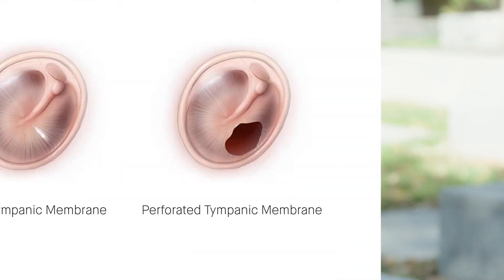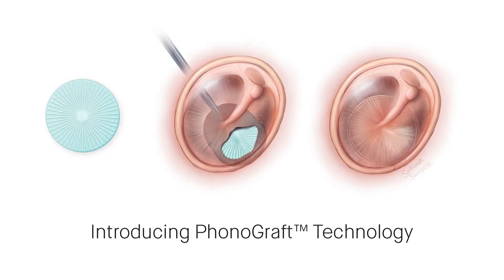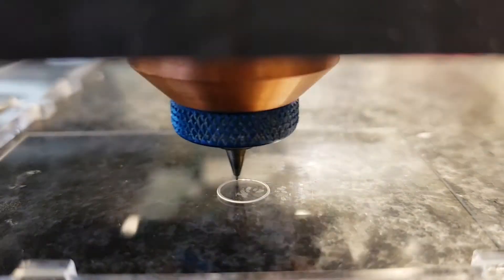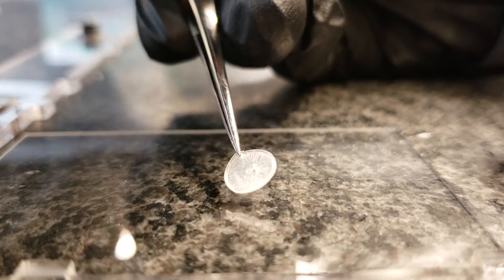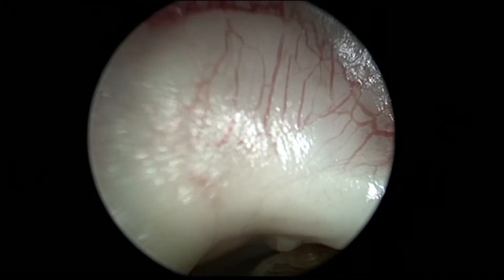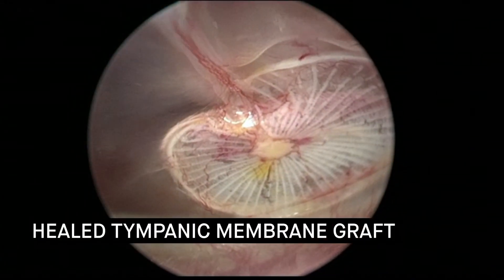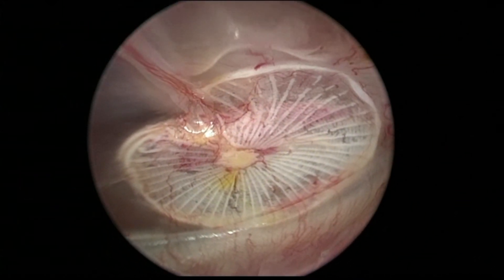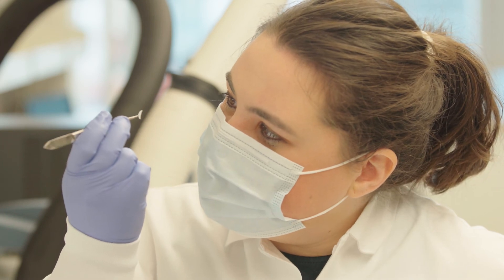PhonoGraft: Programming the eardrum to repair itself - illustrative video not human eardrum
Desktop Health has added the PhonoGraft platform to its technology portfolio, with the potential to support the body’s functional and morphological regeneration of the tympanic membrane. This biofabrication technology may also offer a promising pathway for soft tissue regeneration for a wide range of healthcare applications.

The PhonoGraft technology was initially developed by researchers at the Wyss Institute for Biologically Inspired Engineering at Harvard University, Harvard John A. Paulson School of Engineering and Applied Sciences (SEAS), and Mass Eye and Ear in Boston (Mass Eye and Ear is a member of Mass General Brigham). Harvard’s Office of Technology Development has granted Desktop Metal an exclusive license to commercialize the platform.